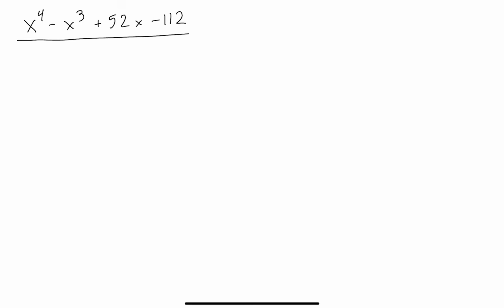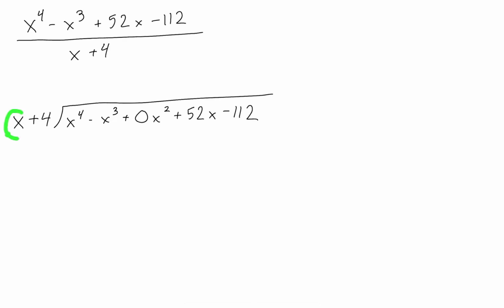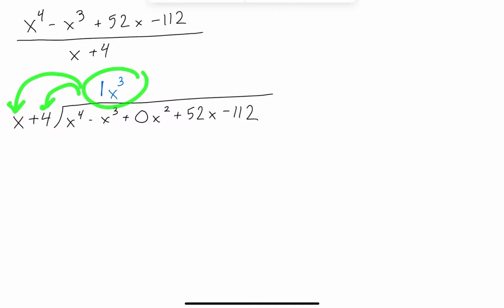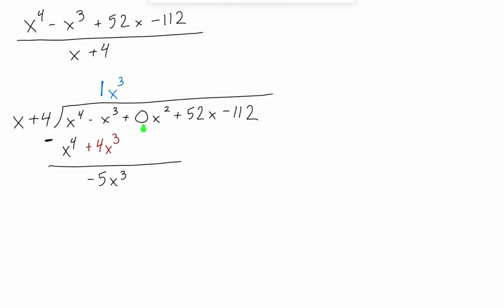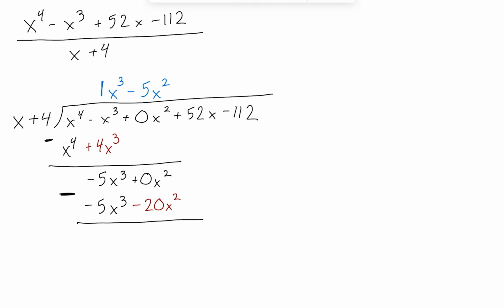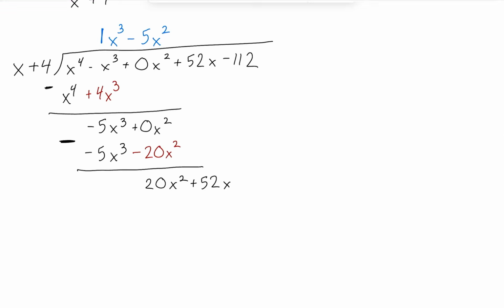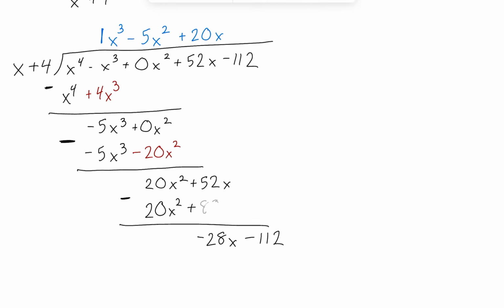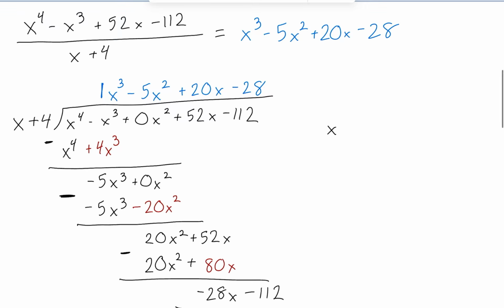Polynomial Long Division